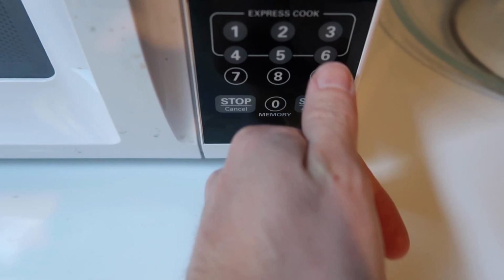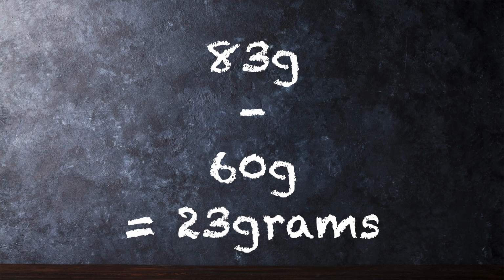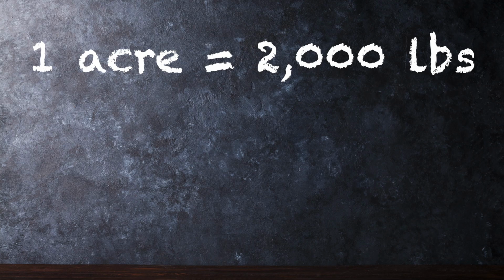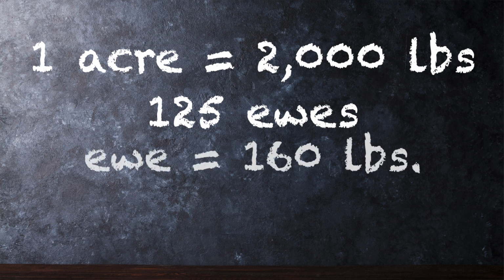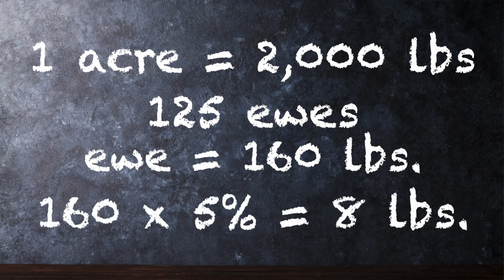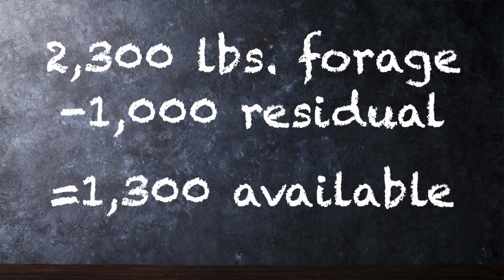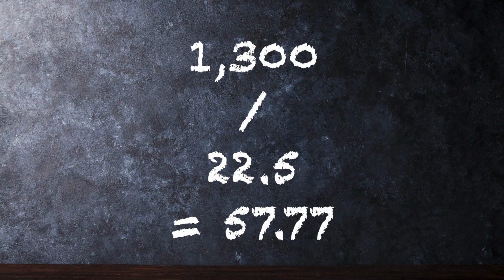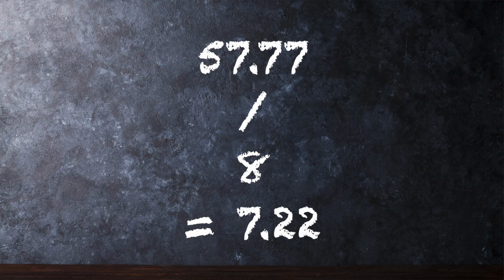How to Determine Stocking Density with Dr. Woody Lane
Capturing Sunlight author Dr. Woody Lane joins us today to share a practical way for us to determine our stocking density of ruminant animals by quantifying the volume of dry forage matter in our pastures.